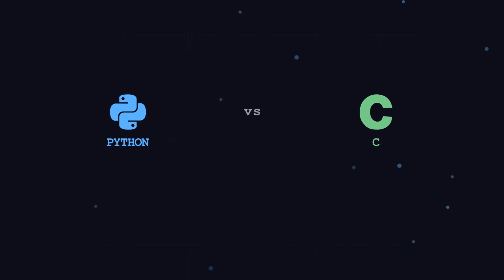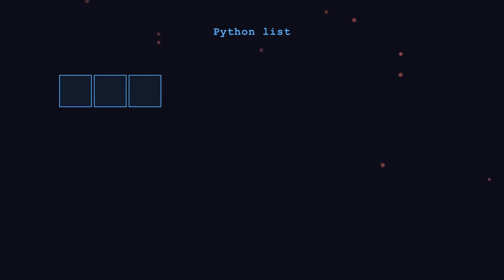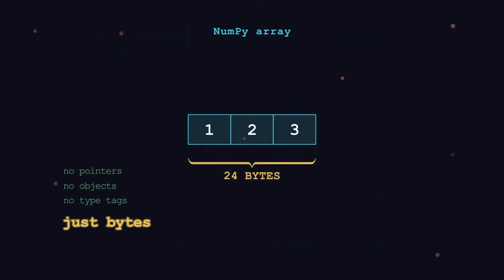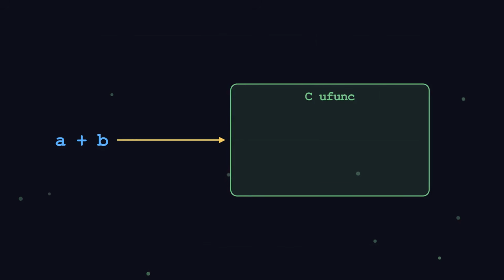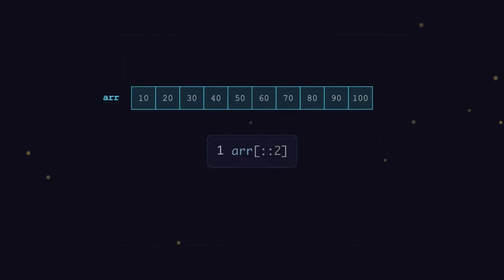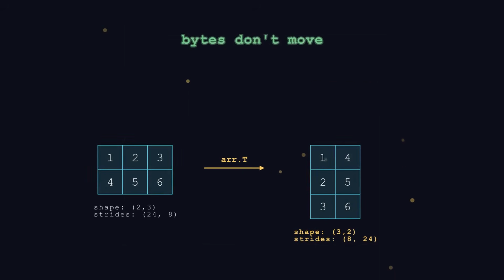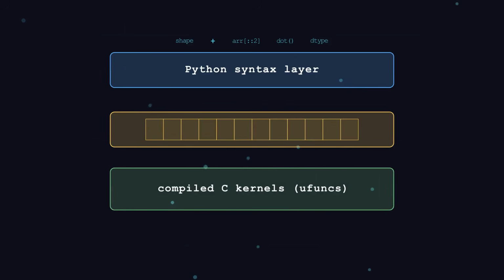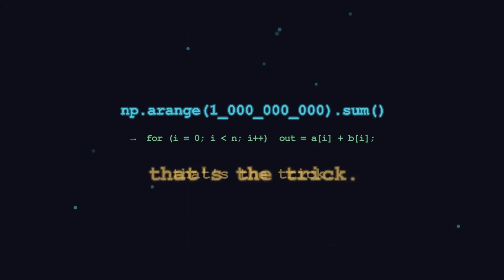NumPy: How Python Gets C Speed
NumPy isn't really Python. It's a thin Python layer over a C core.

A Python for-loop summing 100 million numbers takes 92 seconds. `np.arange(100_000_000).sum()` finishes in a third of a second — 300× faster, using the same Python you just wrote. Where did the speed come from? Python didn't suddenly get fast. The loop moved into C.

→ Why a Python list is a pointer chase and an ndarray is a wall of bytes
→ What a ufunc actually is, and why `arr + arr` becomes ONE C function call, not a million
→ How NumPy ships hand-tuned SIMD kernels (SSE, AVX, NEON) for every modern CPU
→ The stride trick: why `arr[::2]` doesn't copy — and why broadcasting is literally `stride = 0`
→ The "Python mask over C" pattern that powers pandas, PyTorch, scikit-learn

By the end, that one-line `.sum()` is the least mysterious thing in your data science stack.

Previous video (recommended first): "Why Python Is 100x Slower Than C"

Chapters:
0:00 Intro
0:02 The puzzle — one line, 80× faster
0:38 Bytes, not objects — the memory layout trick
1:33 Ufuncs — one call, one C loop
2:37 Strides — slicing without copying
3:30 The Python mask over C
4:19 Outro

References:
→ Harris et al. "Array programming with NumPy" (Nature 2020)